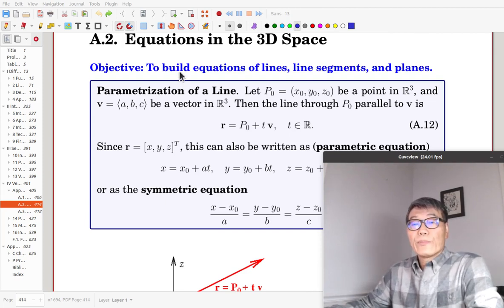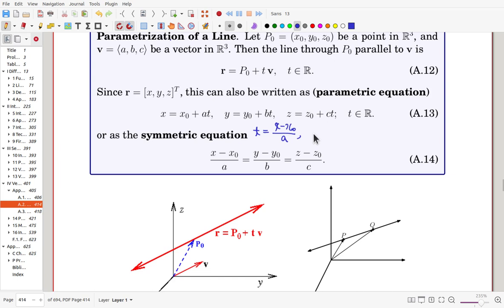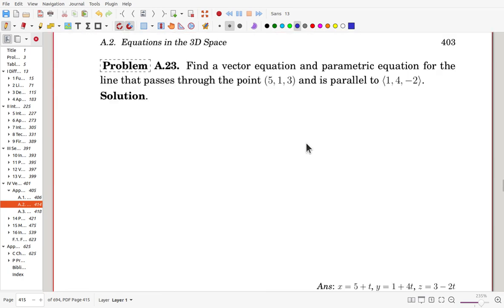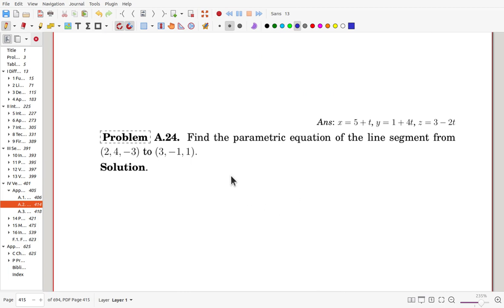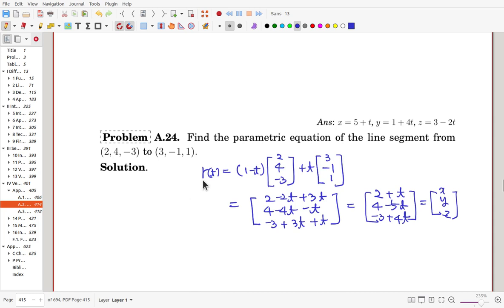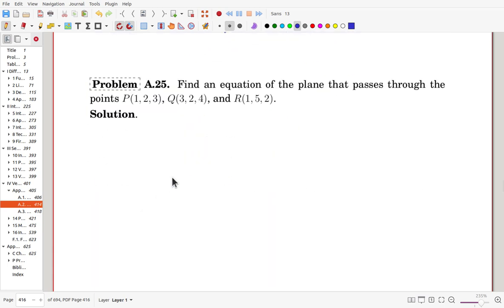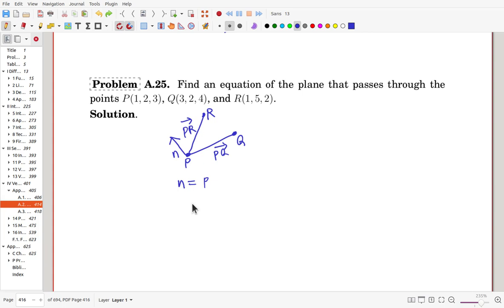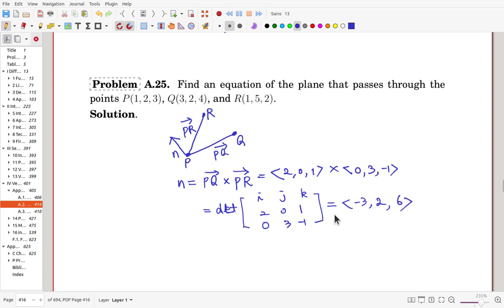MathTalent Vector Calculus A 2 Equations in the 3D Space Lines and Planes